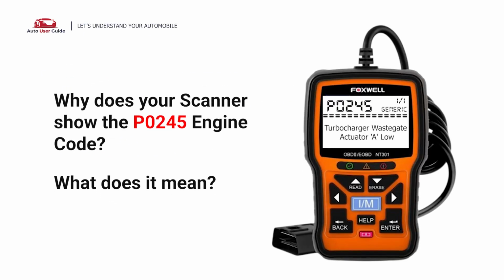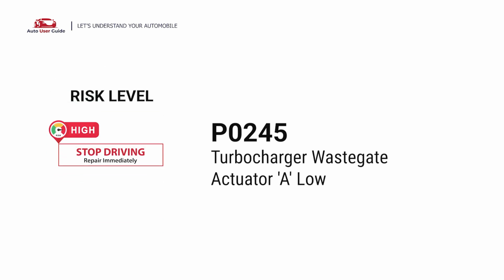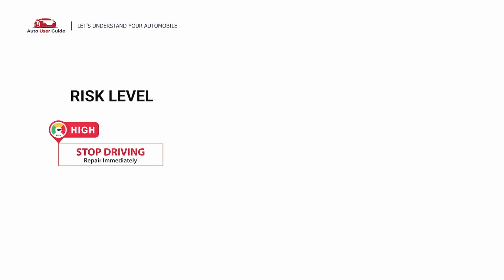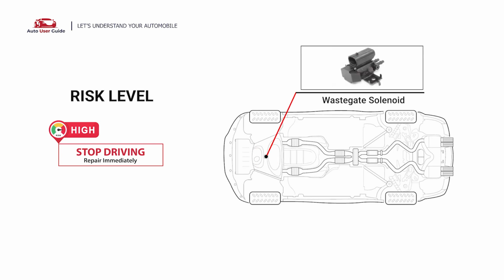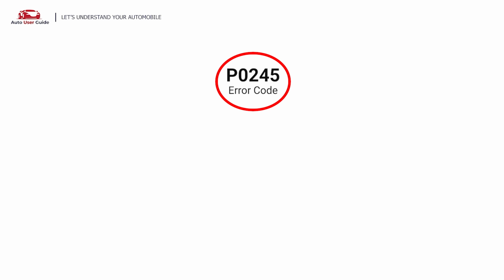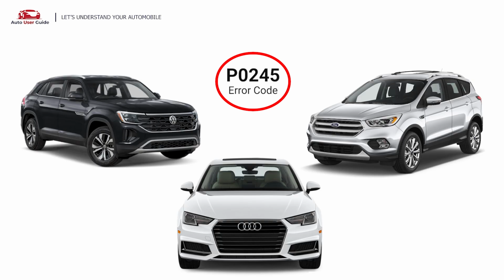What is P0245 : Engine Error Code Causes Explained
Is your check engine light showing P0245? 🚗⚠️ This video will help you understand the P0245 – Turbocharger Wastegate Solenoid A Low error. Learn how this impacts your vehicle’s performance, what causes it, and how you can troubleshoot and fix it easily to avoid expensive repairs.

✅ In this video, you’ll learn:

✔️ Common causes like a faulty wastegate solenoid, wiring issues, low voltage, or ECU faults 🔧
✔️ Symptoms such as poor acceleration, turbo not engaging, limp mode, or check engine light 🚨
✔️ DIY troubleshooting and repair steps 🔥
✔️ Pro tips for preventing turbo and boost-related problems 🛠️

This guide is perfect for drivers looking to fix the P0245 error code themselves and save on mechanic costs.

💬 Need help with this code or others? Ask in the comments!